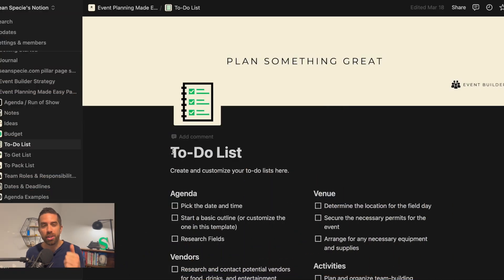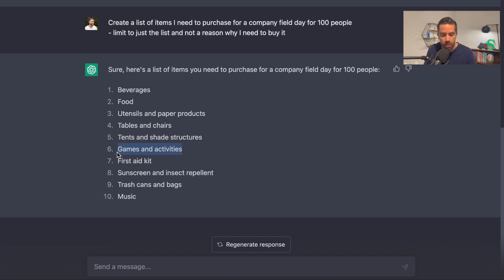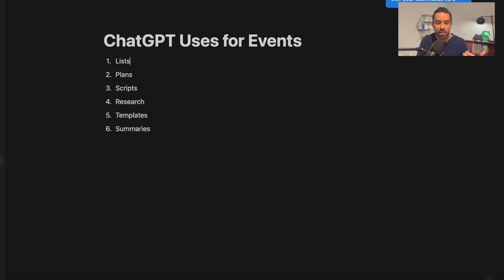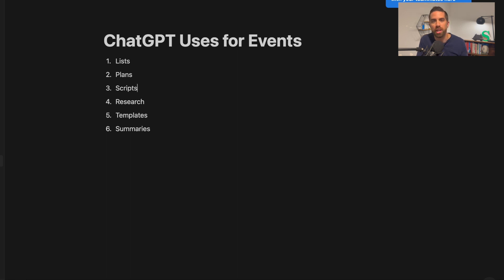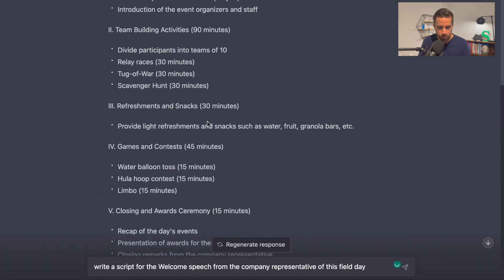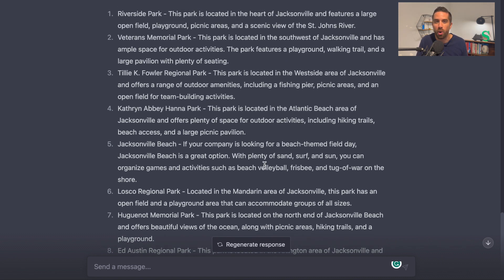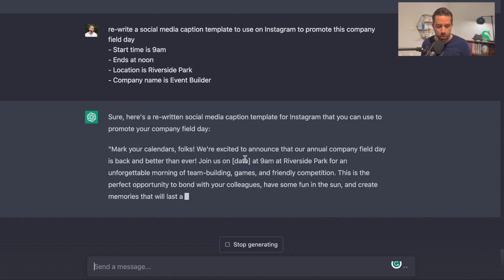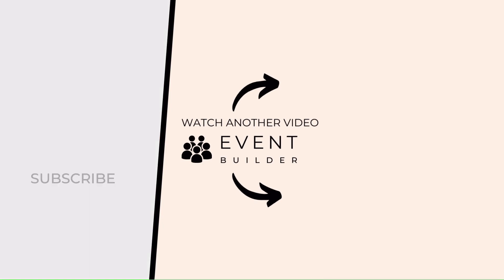6 Ways to Use this FREE AI to increase your productivity while organizing events | ChatGPT & Events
🎉 NAME & WEBSITE CHANGE 🎉 - Our Free to Start Event Planning Software is getting a new name and is changing from "eventbuilderpro.com" ChatGPT is an AI tool that can be used for event planning and will save you time. This video explains how.
- 26 Prompts for ChatGPT that will save you time while planning for an event
- Instant Access
- Instant Download

0:03 - ChatGPT can create to-do lists for your event plan
4:02 - It can help you create event plans / agendas / run of shows
5:39 - It can help you write scripts for your event
8:35 - It can do some basic research for you
9:59 - It can write social media, email, and other templates for you
12:27 - It can summarize bios, blogs, and other text for you

Check out our FREE TIPS on Event Planning and Production here!

Our mission at Event Builder is to help people create great events.